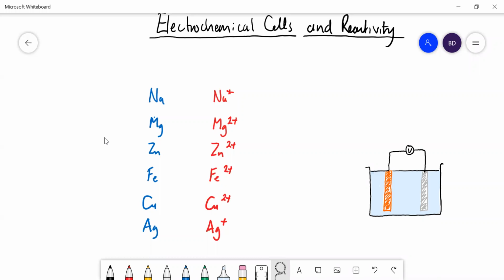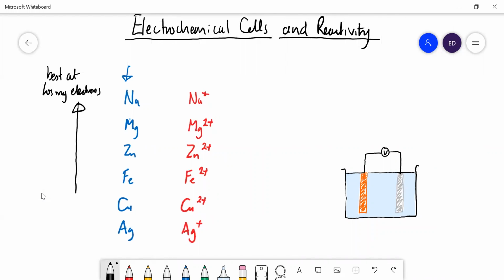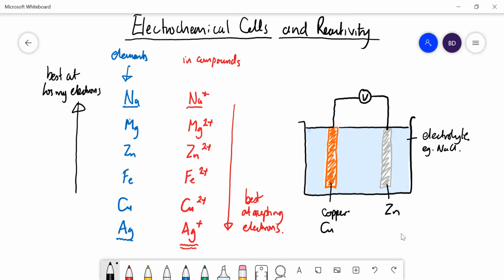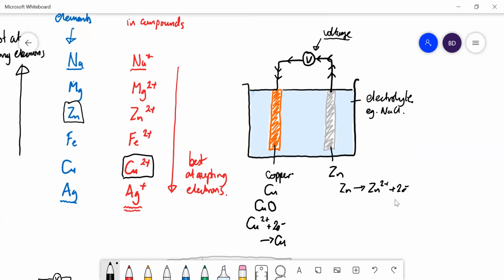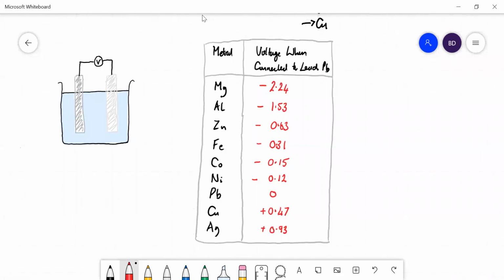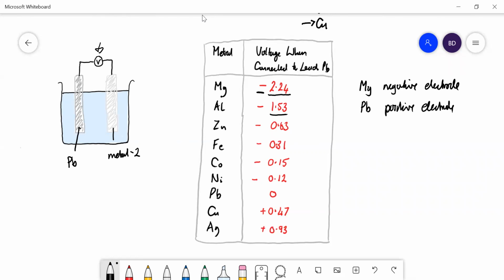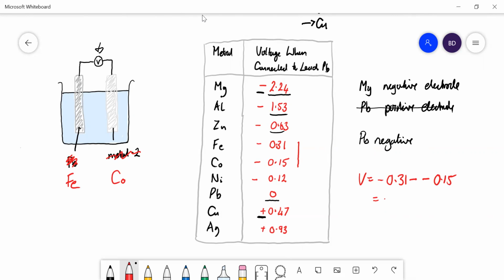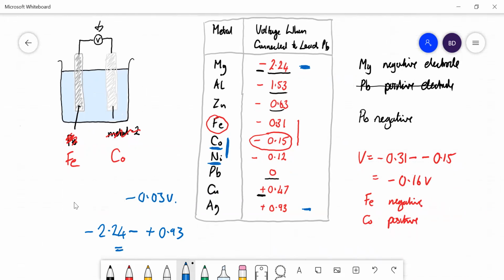GCSE 5.8 Electrochemical Cells and Reactivity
When two different metals are placed in an electrolyte and connected together, a voltage is generated. This will make a small current flow. The size of the voltage depends on the difference in reactivity of the two metals. The bigger the difference, the greater the voltage.